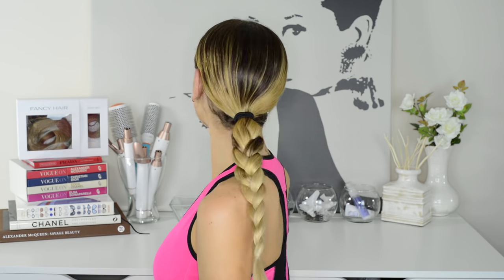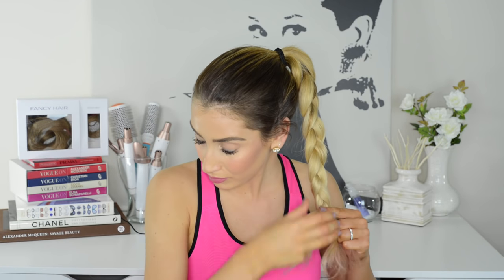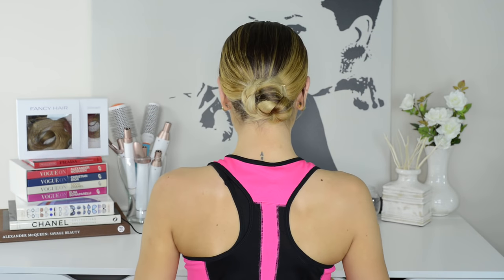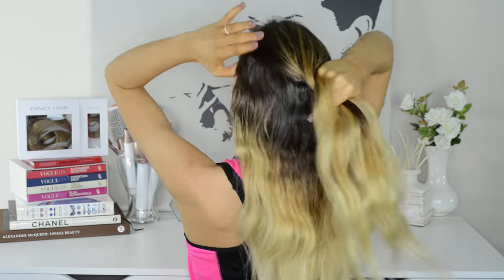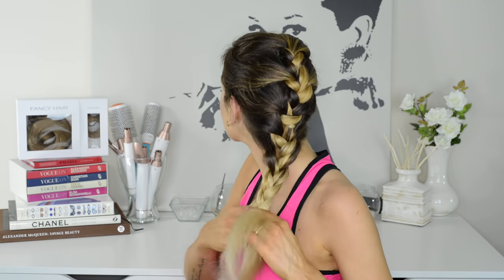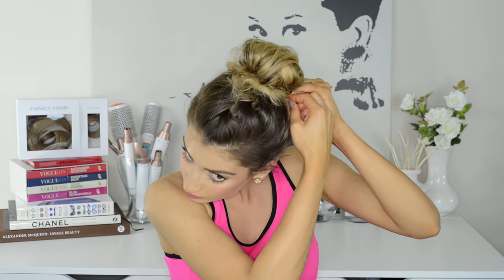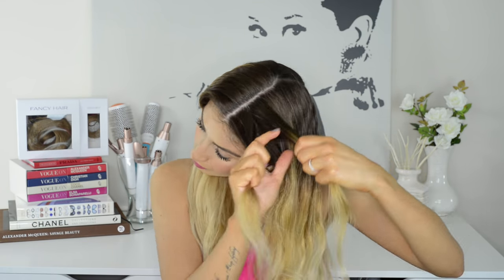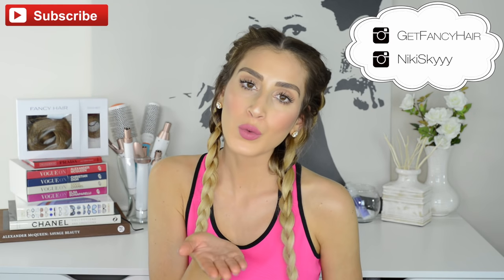15 Easy Workout Hairstyles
MY FANCY HAIR EXTENSIONS:

* I wear the 240G set in "Hazelnut Dirty Blonde" :)

Use code "99SETS" to get any set (including octowands) + FREE U.S. shipping

Use code "2FORME" to get 2 classic wands + FREE U.S. shipping for $58
goo.gl/ofE2nj